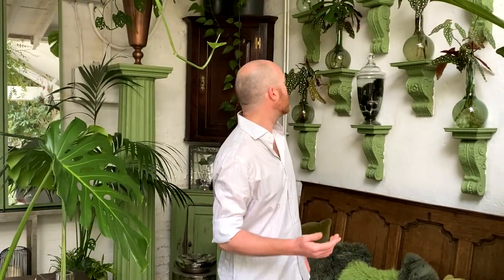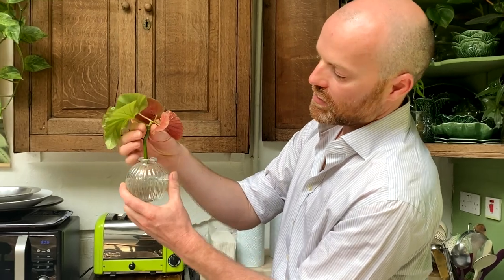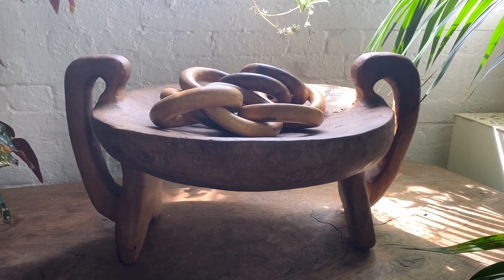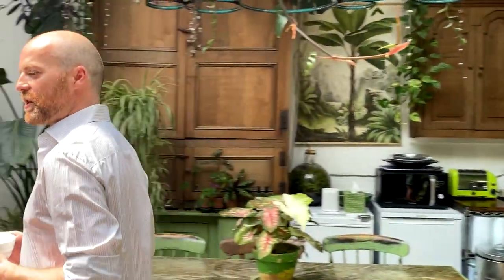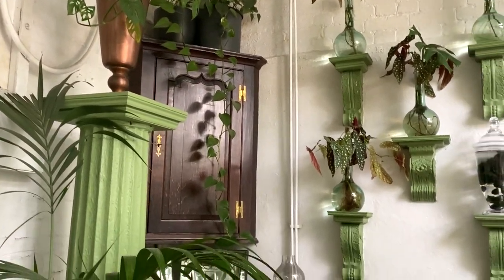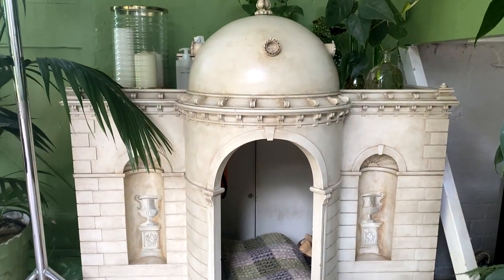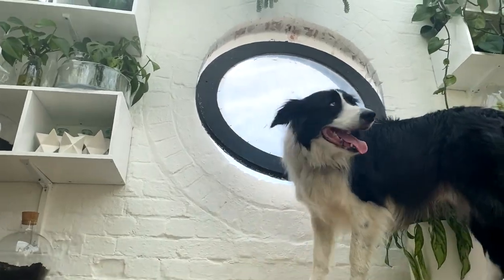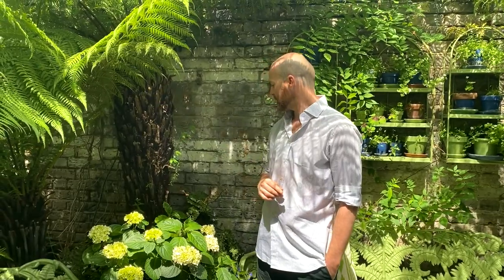My Home, My Haven, Style at Clapton Tram Shed | 1st Option Locations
Join John on a guided tour of his incredible East London plant-filled live-in studio

In the second episode of our new series myhomemyhaven, showcasing the innovative and creative design styles of our wonderful location owners, we caught up with the incredibly talented John Bassam. John is an interior designer by trade, generally styling very polished residences in Belgravia and Chelsea, however, he wanted something wildly different for his home. John told us how Clapton Tram Shed is a “break away from my career as it were. I just really enjoy getting back to nature and having as healing a space in London as possible”

John used to work as an art director, and was “getting asked to create ‘planty’ backgrounds for shoots all the time”. Due to the nature of the industry, the plants weren’t developed, bought specifically for that shoot; extremely shop fresh and then tossed at the end of the day. So, while John wanted to create the space for himself, he saw there was a demand for shoot spaces that had plants in them. John’s favourite pieces within his home are his beautiful Oxalis triangularis, his vast teak root table, his 17th century dining table, and of course his disco ball, which is essential in any warehouse. Join John as he takes you on a guidedtour of his urban jungle – you might just learn a thing or two about plants along the way.

Music © 1st Option